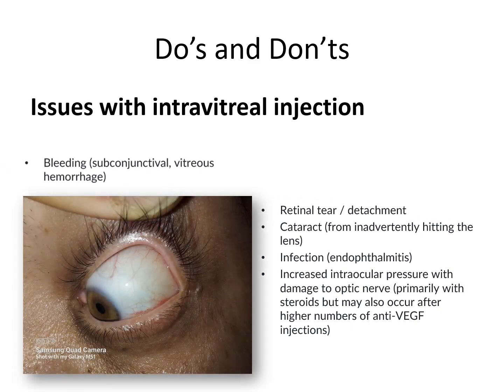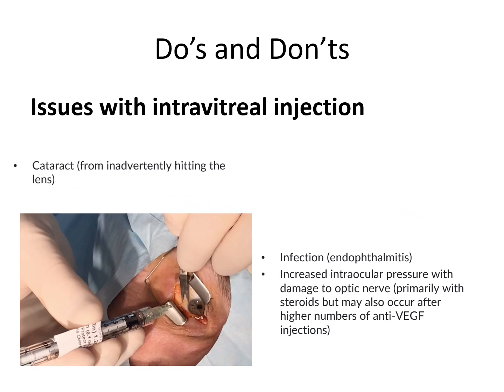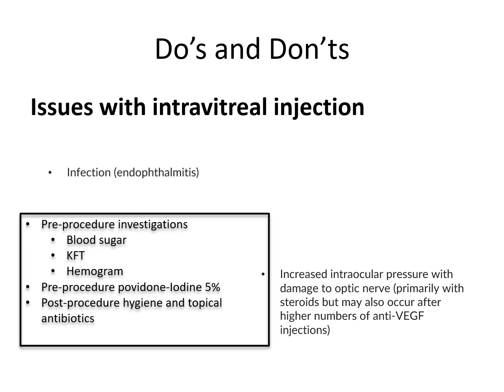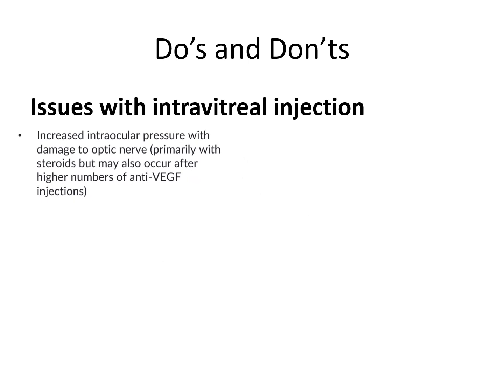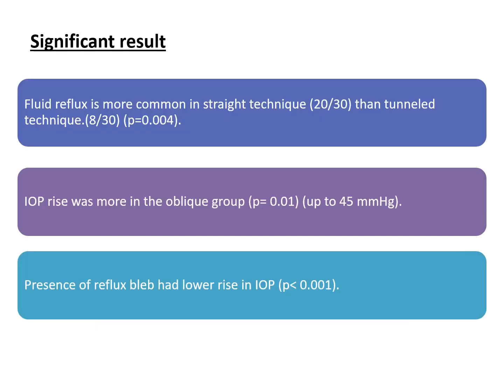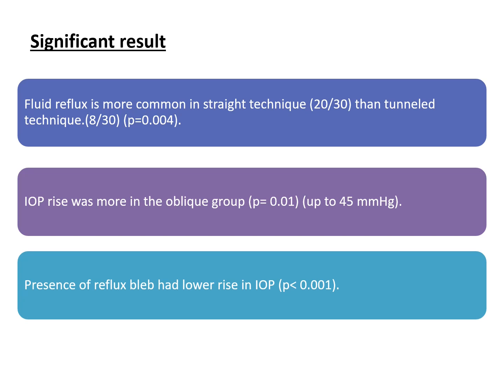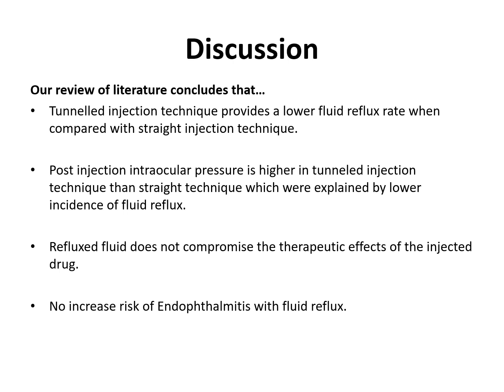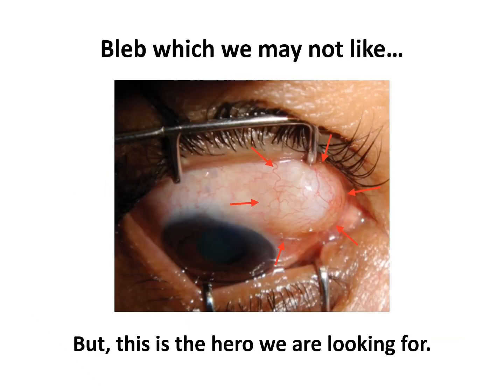Intravitreal injections; Dos and don'ts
Watch till the end for a precious tip for a pain-free experience for your patients.